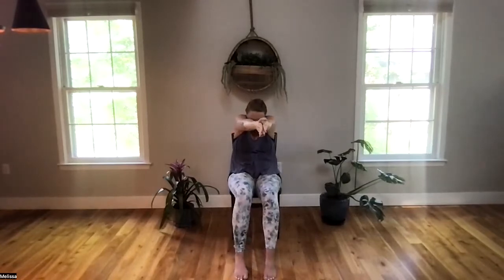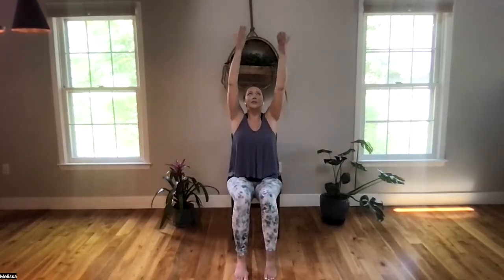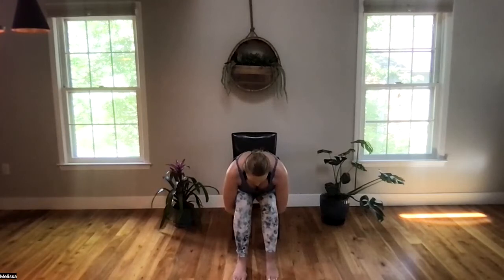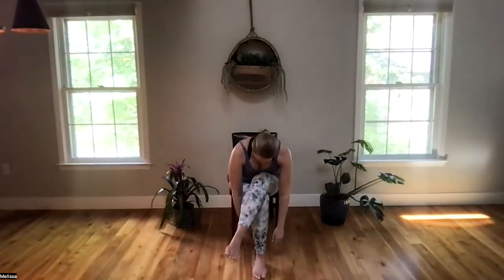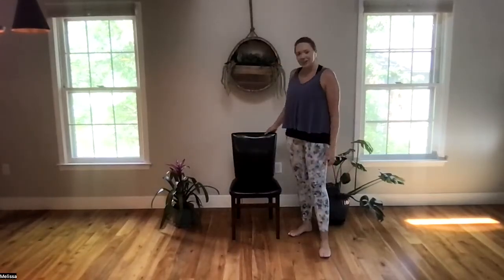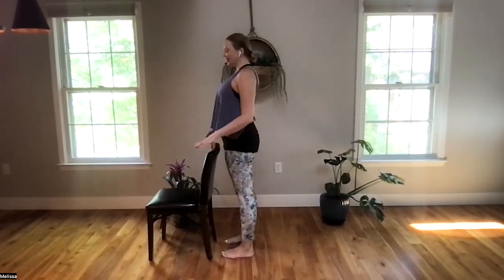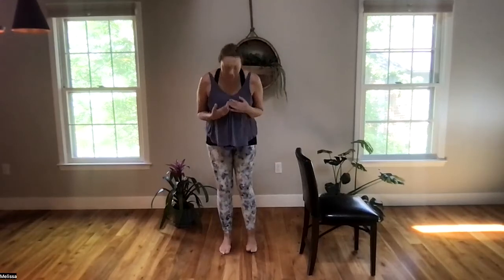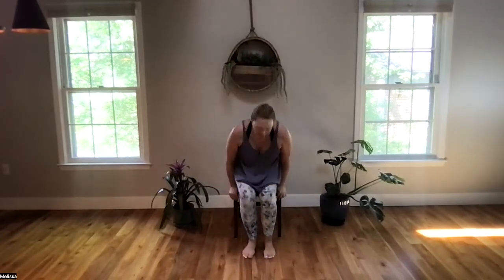Chair Yoga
Recorded 6/24/22